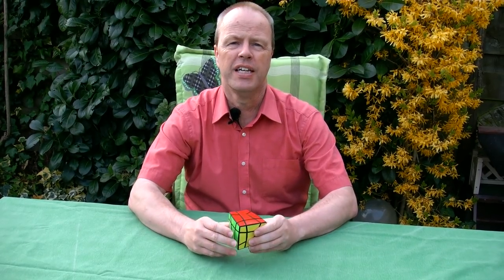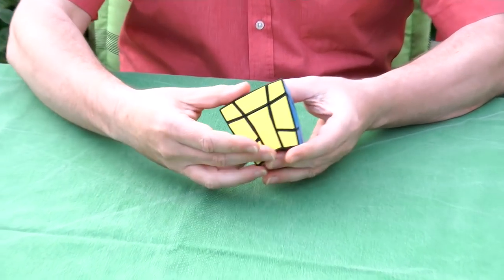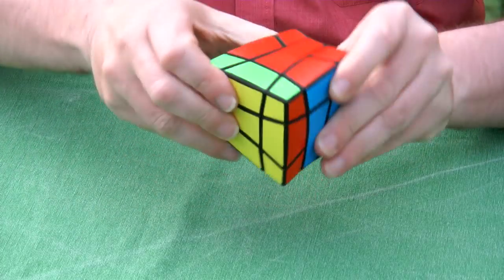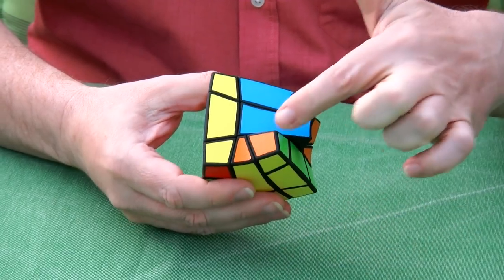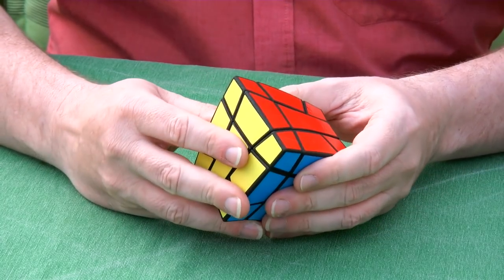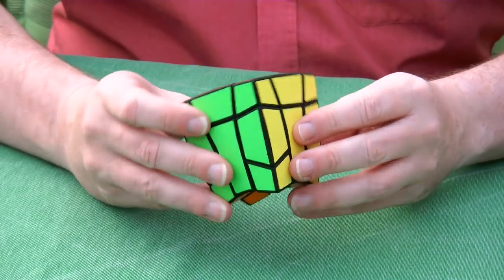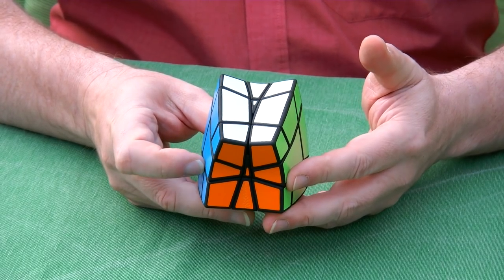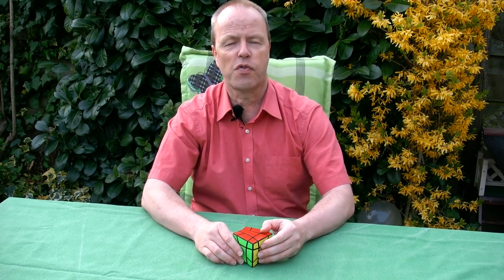Fenzed Cube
Fenzed Cube is a tribute to the Chinese puzzle designer known as Fenz. Fenz has been working on several puzzle designs with looks and geometries very similar to this one, in particular Fenz Bermuda Flower The geometry of Fenzed Cube is in between a cube and a tetrahedron. The dihedral angle between the four faces is around 100 degrees (90 degrees for a cube, 109.5 degrees for a tetrahedron). The geometry is also similar to Distorted Cube albeit that one has a dihedral angle of 92 degrees, and two more faces are made to turn via fudging.